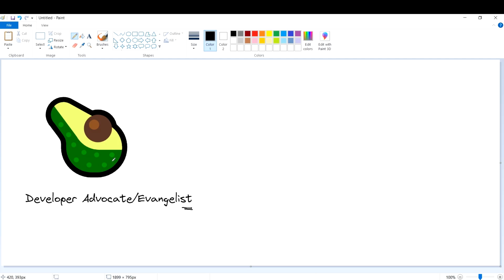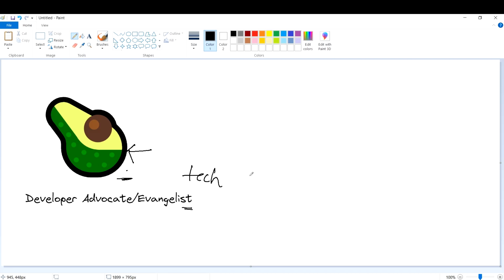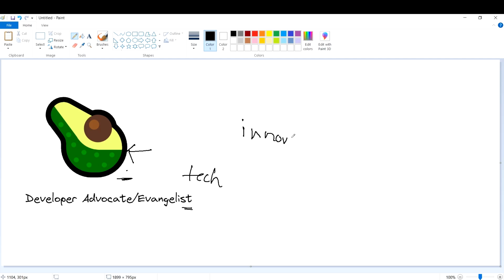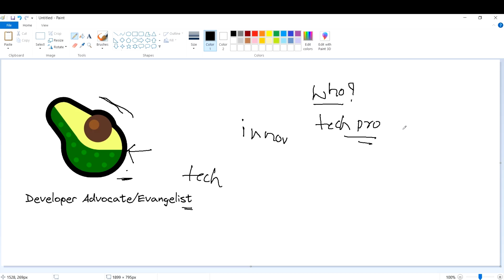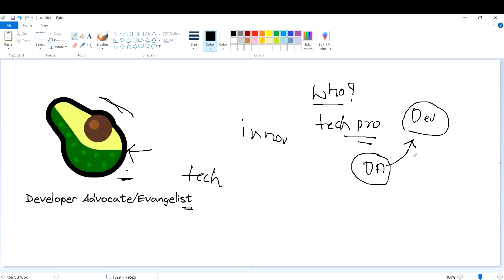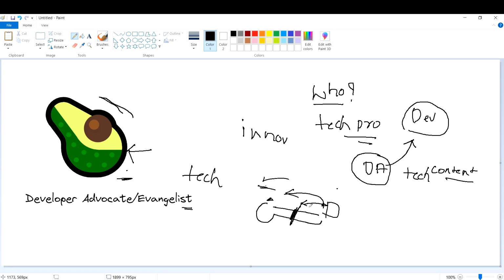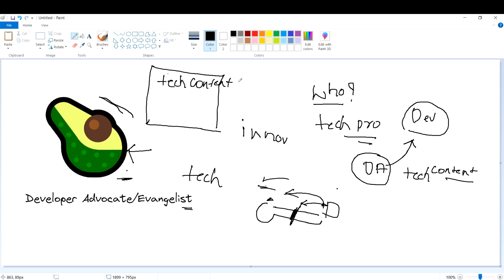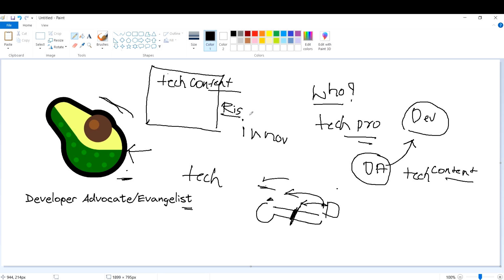Why "🥑" is associated with Developer Advocate/ Evangelist? | Who is a Developer Advocate/ Evangelist